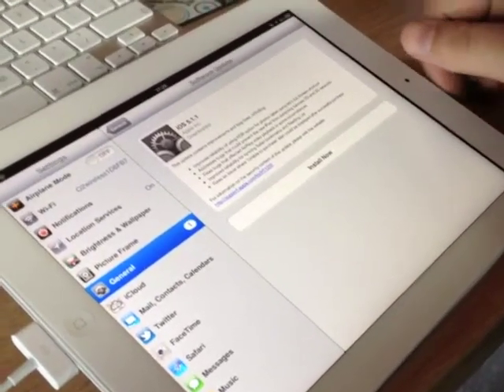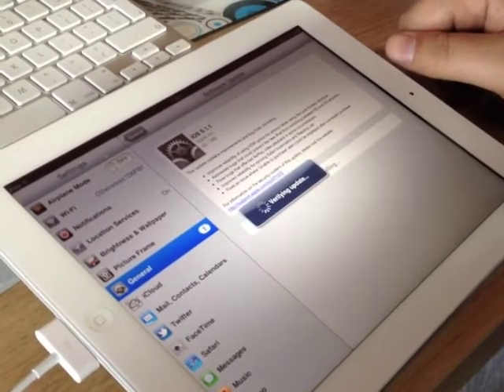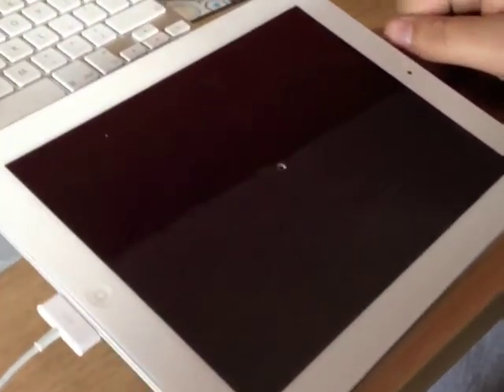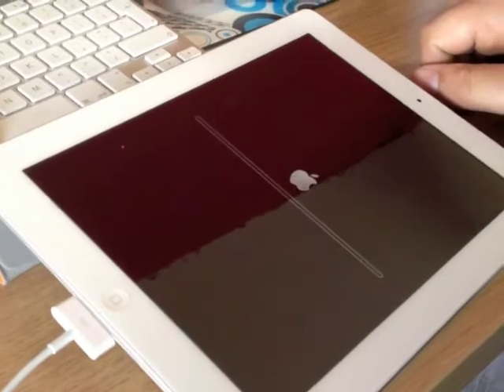Ipad update to 5.1.1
New update for all IOS devices this videos is showing  how it is done on ipad 2 ten  hope you enjoy and remember to give us a thumbs up and rate and subribe many thanks for watching